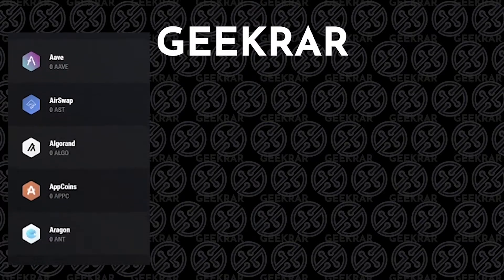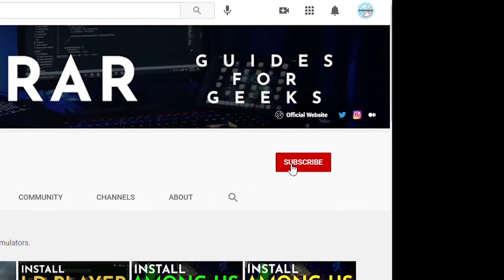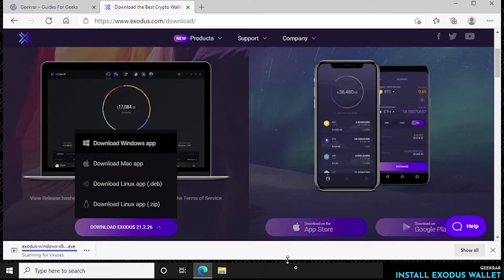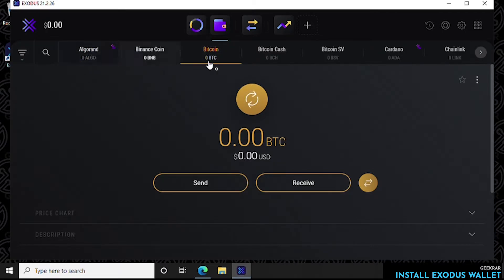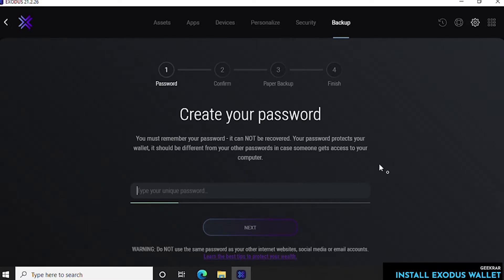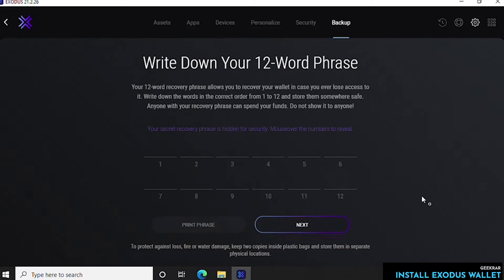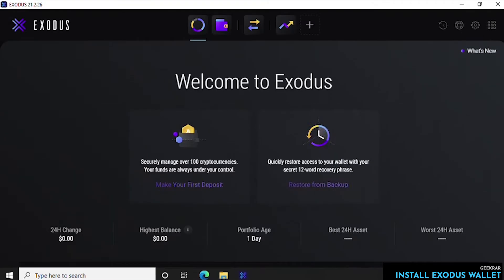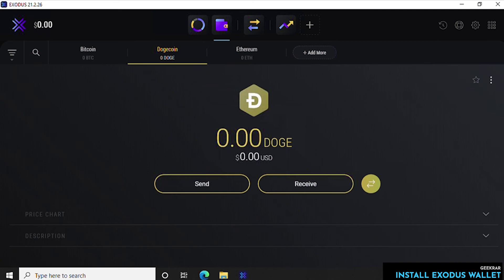How to Install Exodus Wallet Step by Step (2021) | Exodus Wallet Crypto Coins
In this video, I will show you how to install the Exodus wallet and how to use the Exodus wallet. This wallet allows you to store over 100 different types of crypto coins and is very easy to use.